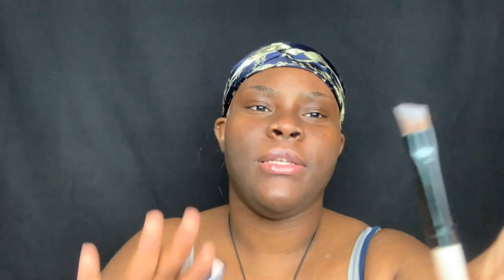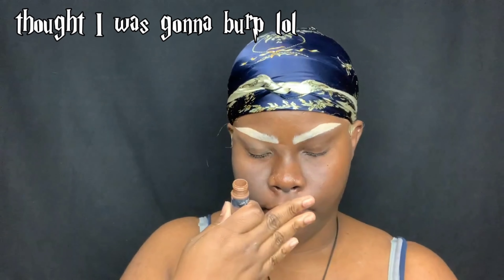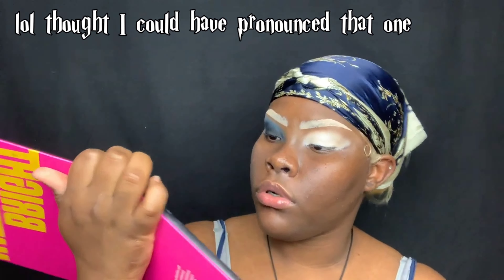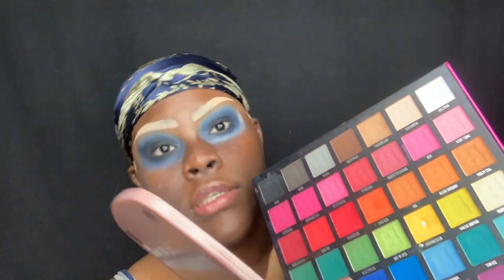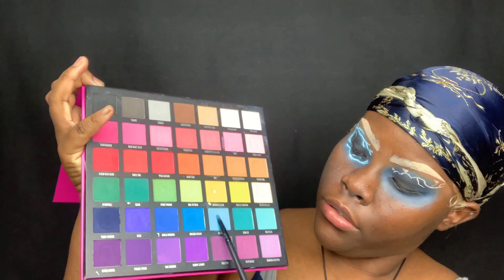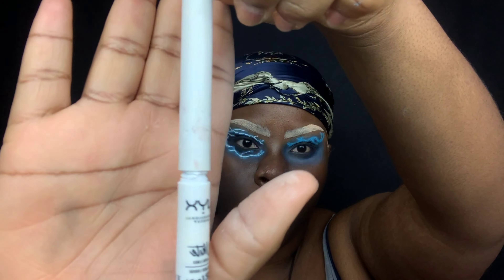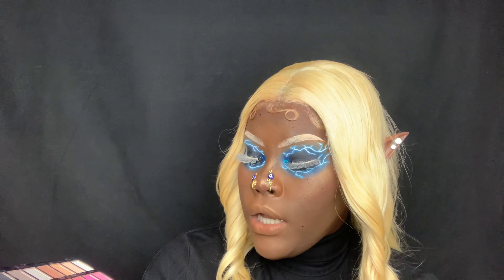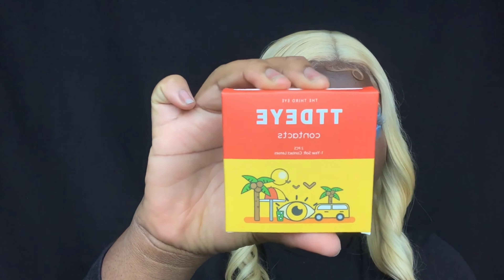THE LIGHTNING FAIRY | TUTORIAL | ISLAND GIRL STYLE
PRODUCTS USED
The 2 concealers
The Warrior Palette